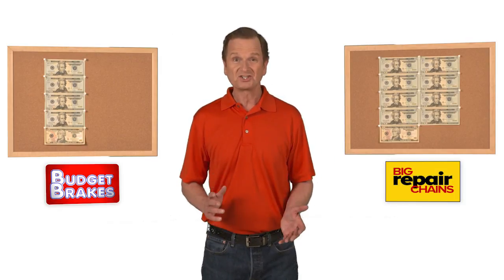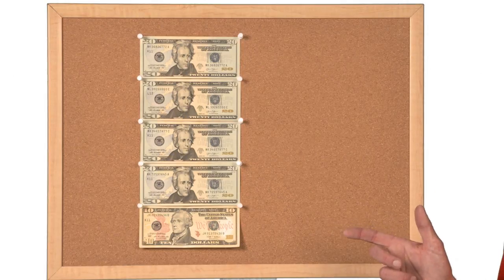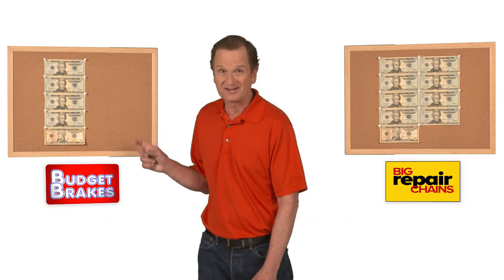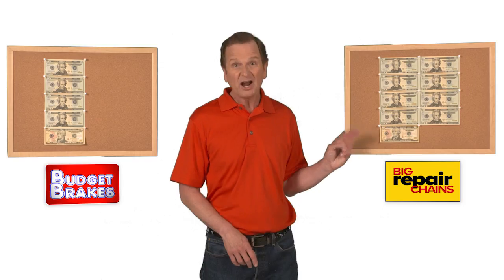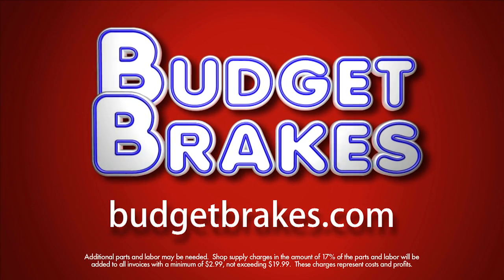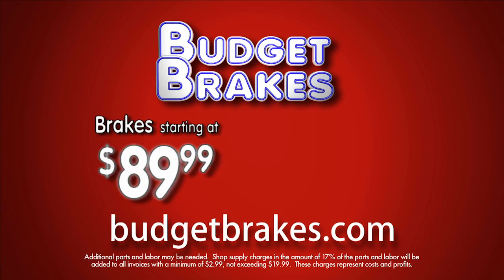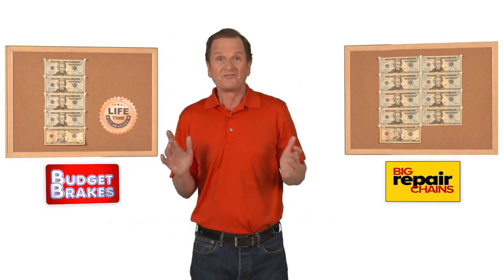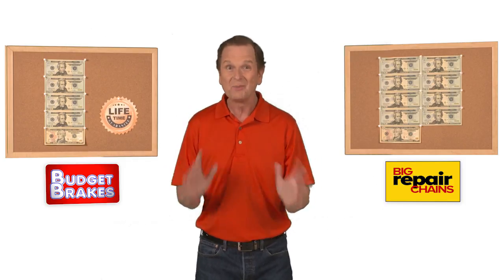Budget Brakes Gives You SOMUCHMORE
Visit a Budget Brakes location near you for SOMUCHMORE and lifetime warranty brakes starting from $89.99